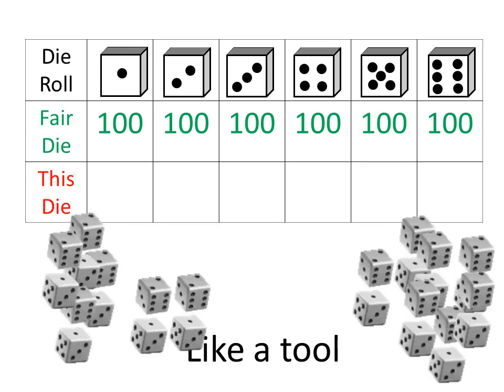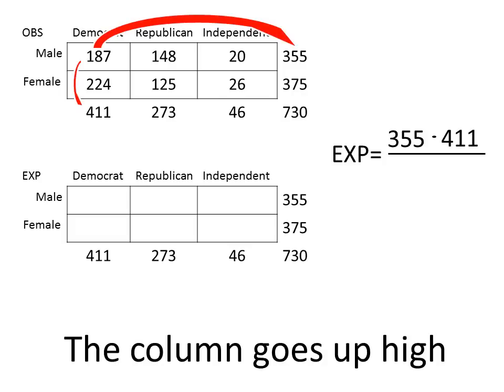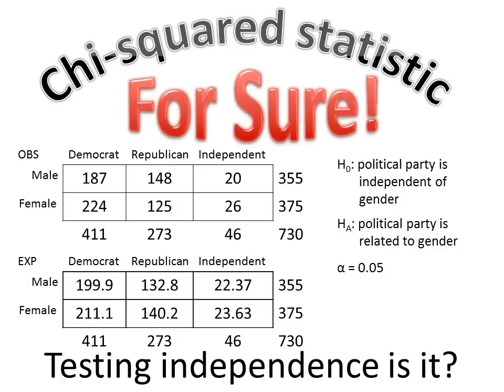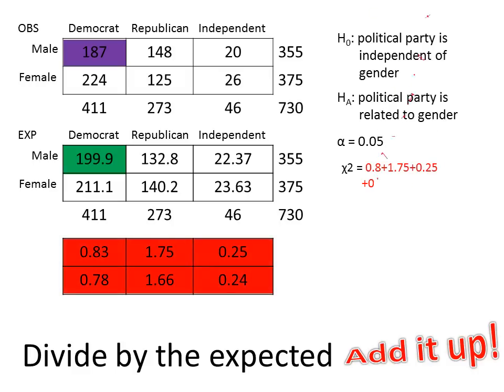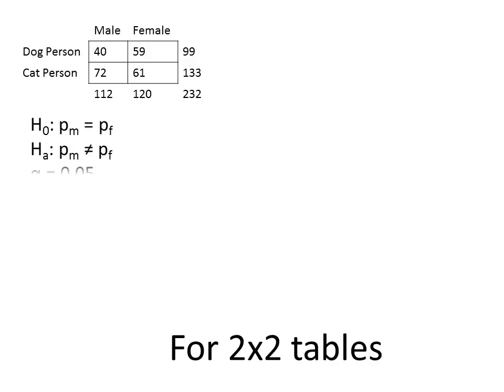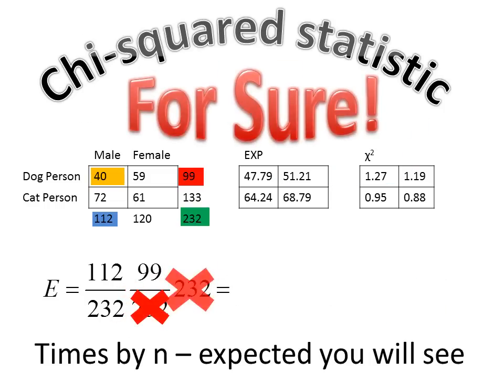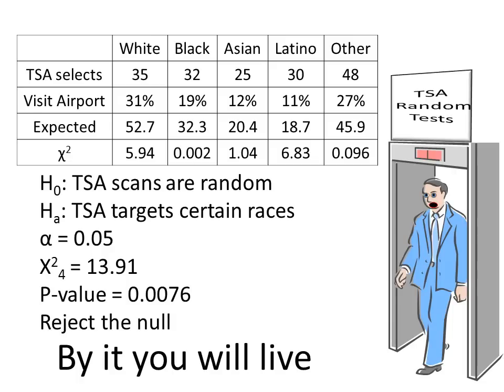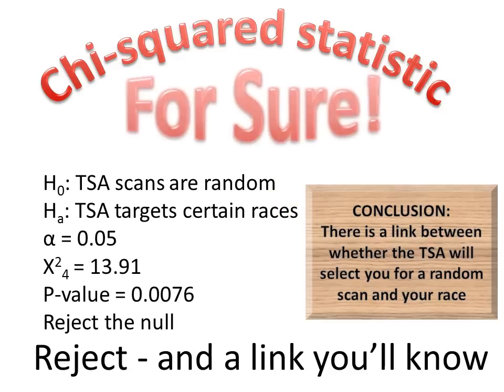Chi squared Statistic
A music video reviewing the chi-squared statistical tests (independent and GOF) set to the music of Signed Sealed Delivered I'm Yours (by Stevie Wonder)